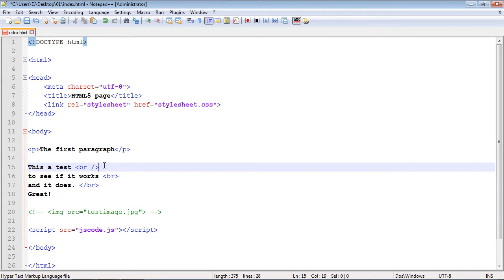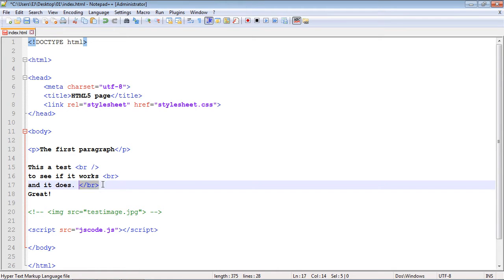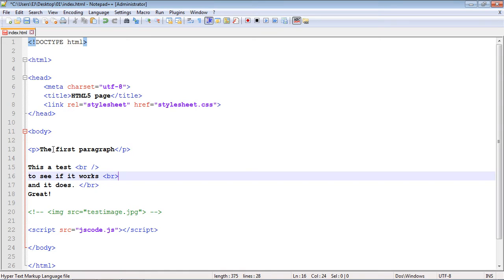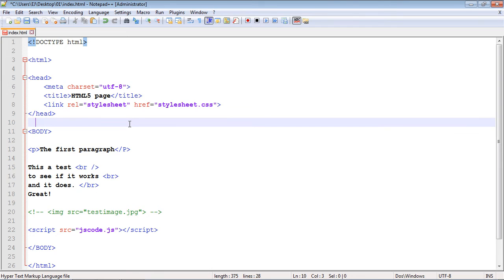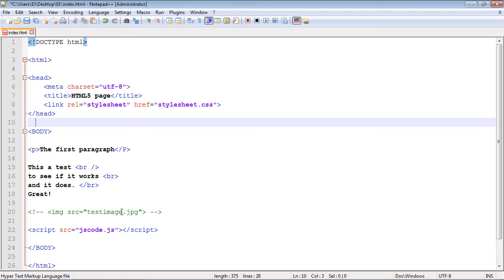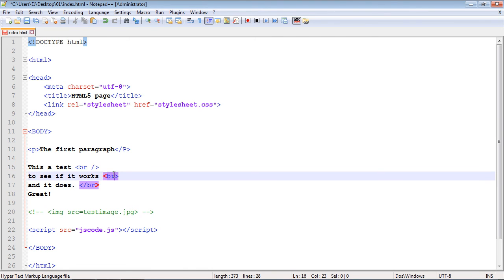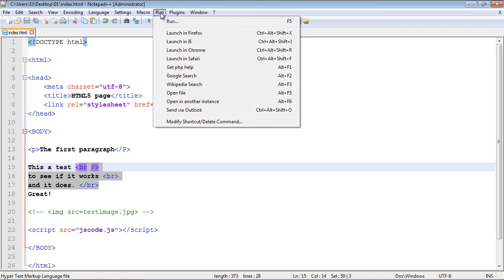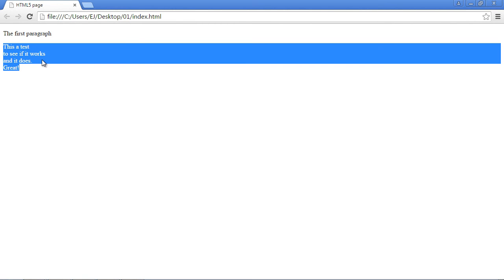HTML5 Tutorial for Beginners - 03 - Syntax changes Part 2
HTML5 has simplified coding your document.  We will look at those changes.